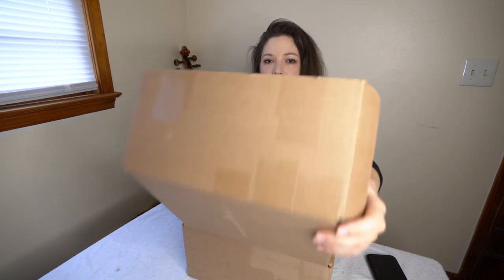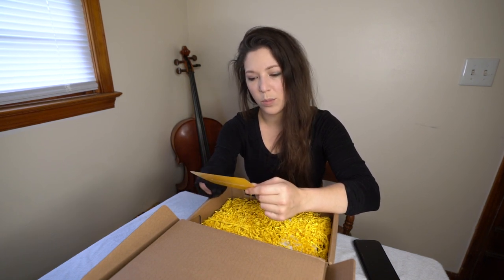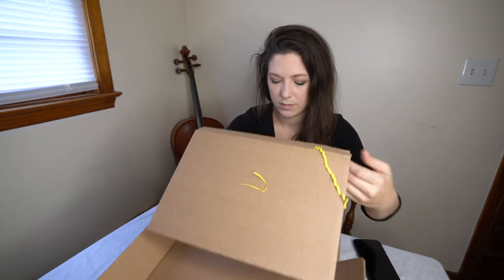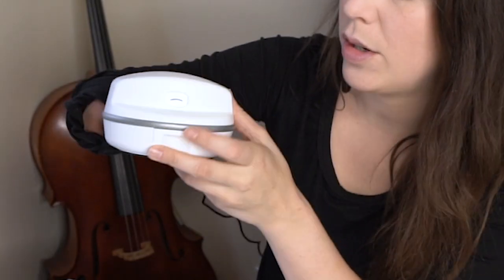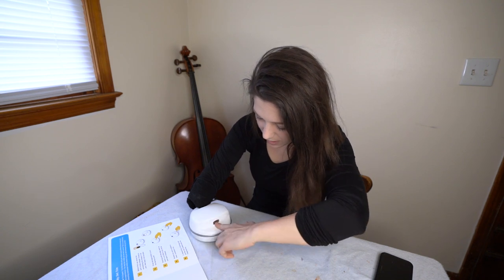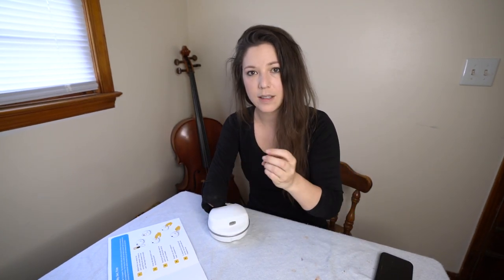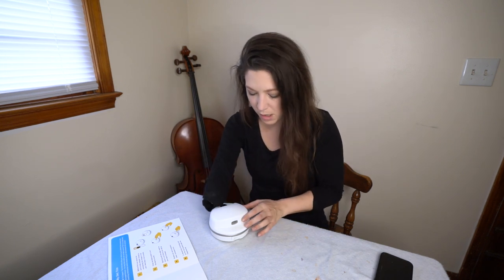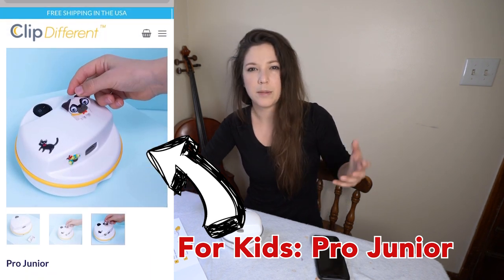Automatic Nail Clipper for Amputees???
This is an awesome product that WORKS! After making this video and using the clipper a few times now myself I know it will improve the daily lives of many of my fellow amputees and limb different folks!